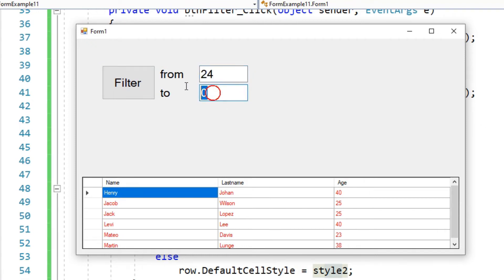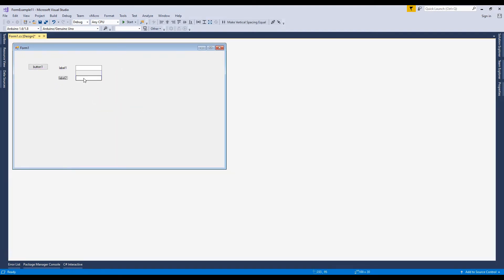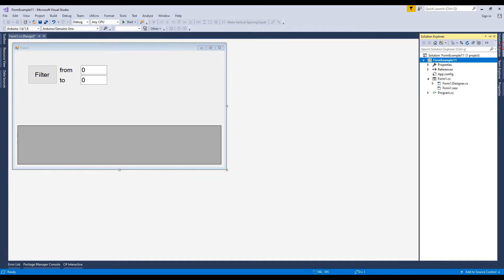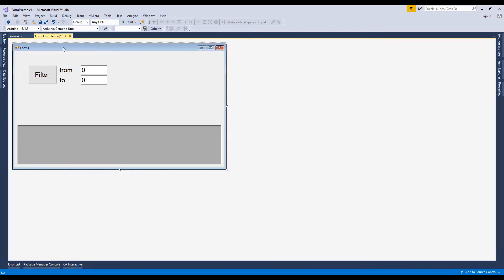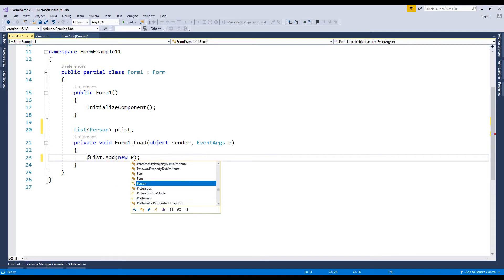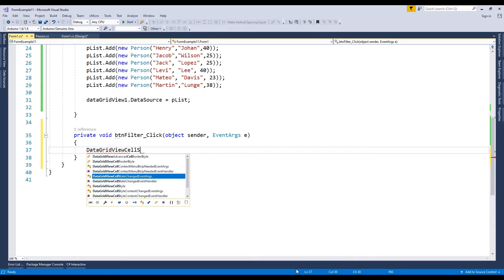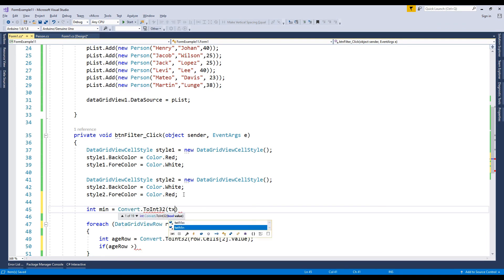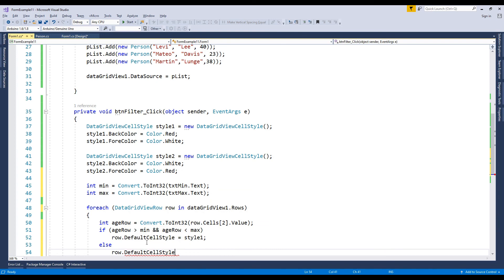How to Change GridView Row Color Based Condition in C#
How to change datagridview row back color with source code and fore color with source code in c# dynamically. cell formating event
dynamically change backcolor in datagridview and cell color in datagridview in c# source code.
write the source code in datagridview cellformating event to change back color and font color row color in datagridview in source code,

If you want to change datagridview row color dynamically with source code

00:00 Introduction
00:16 Create Windows Form Application
00:30 Add Controls to Form
01:22 Create Person Class
02:00 Create Person List and Add Items
03:00  Change datagridview row back color with source code and fore color
04:14 Demonstrate